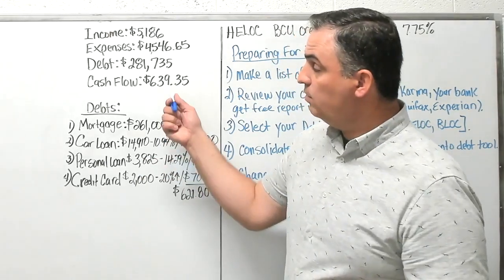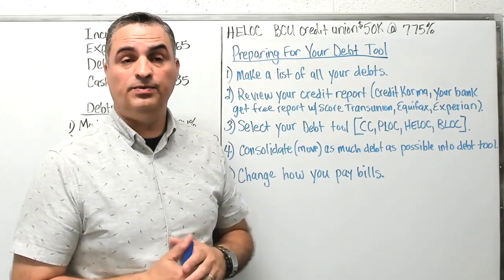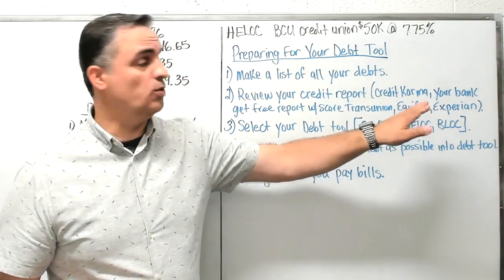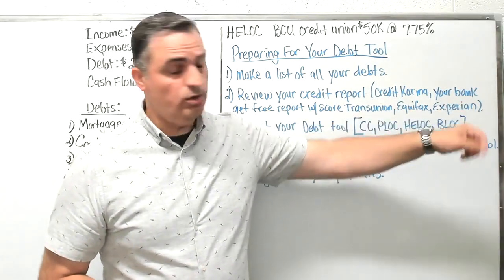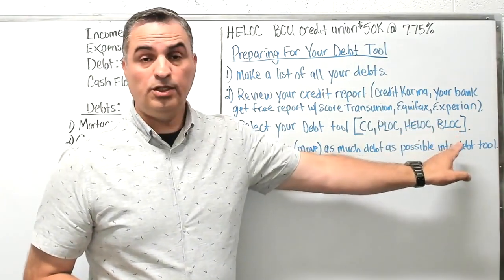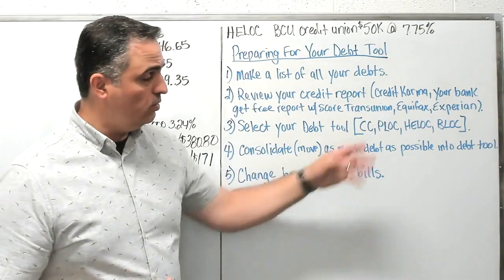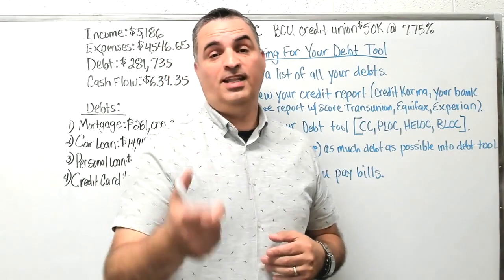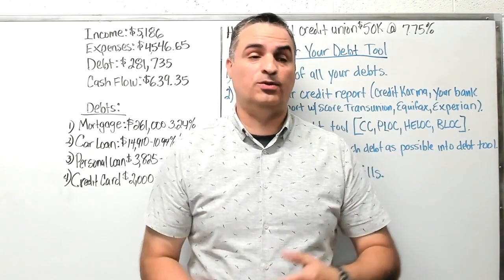How to Get Ready to Crush Your Debt Fast!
In this video I share key bullet points on how to prepare to use your debt tool. Learn how to organize your finances and efficiently pay off debt using a rapid debt pay off method. Start your debt free journey by implementing these strategies for better financial handling.